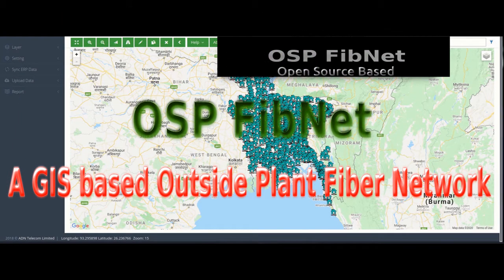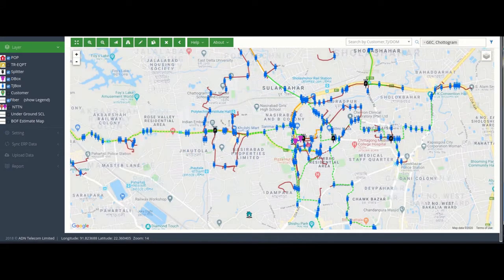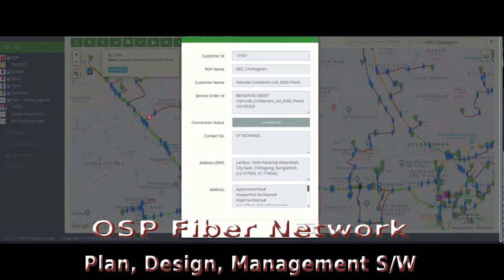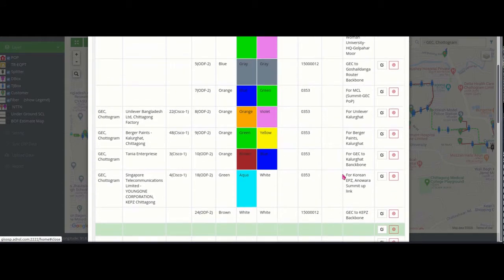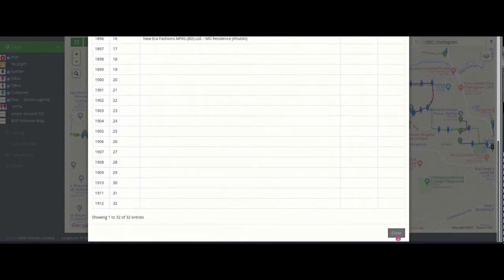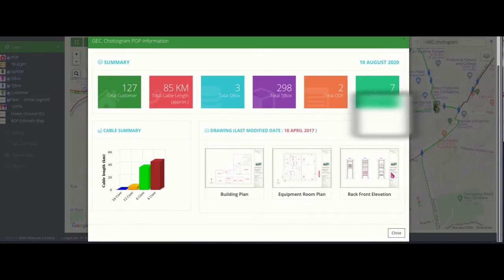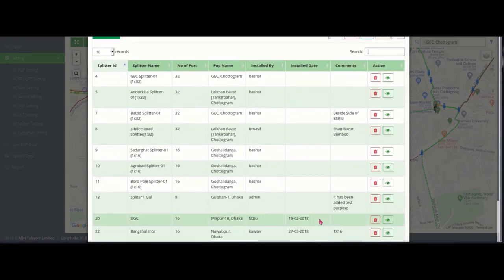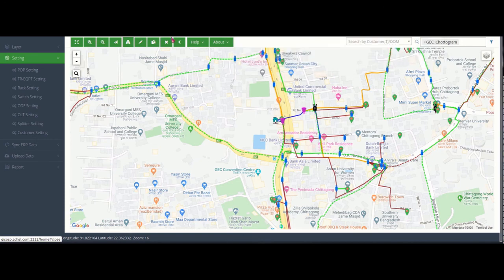A GIS based Telecom OSP Fiber Network Planning and O&M software based on Open Source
With the progression of QGIS, PostGRESQL, PostGIS, NGINX, Tomcat, etc software, the road to develop a GIS based Telecom software for all Outside Plants' entities planning/designing/record keeping became more and more feasible.

We, as a group of software people, developers, operators, DevOpers decided to go ahead with this.
This may be just 1/5th of what an actually Telecom OSP software is because this software right now only caters for Aerial Telecom OSP for Bangladesh

However, this is not a Govt funded project but we need funding to further develop this software for World wide use (mainly 3rd world countries)

ArcGIS is very expensive and so is Microstation for countries like us

This is an initial software development

Let us know how it is